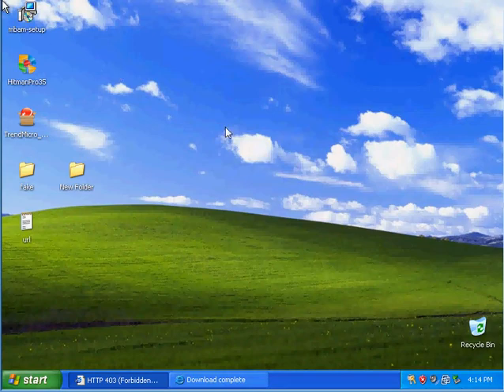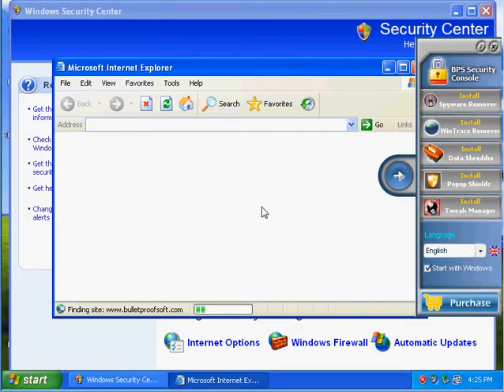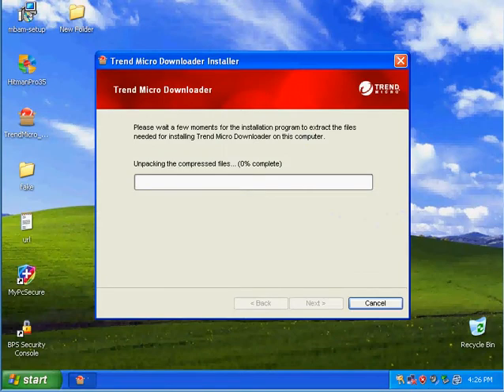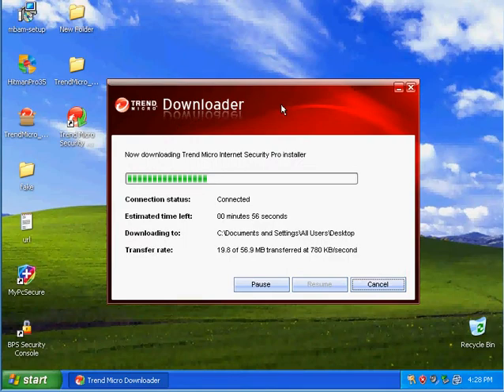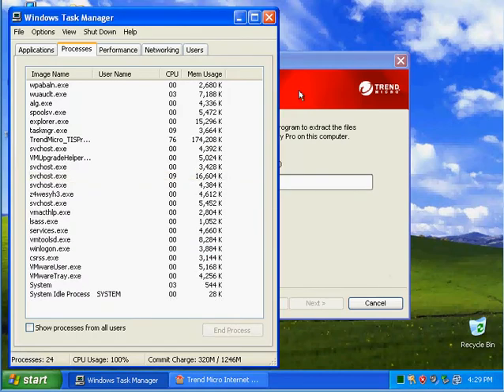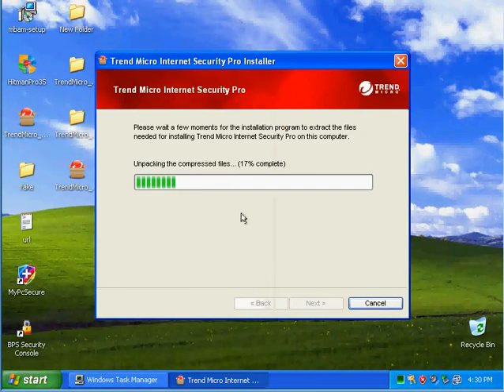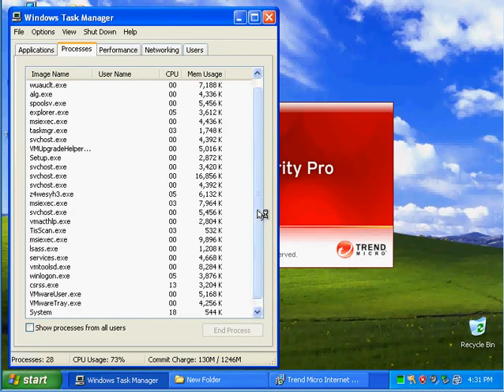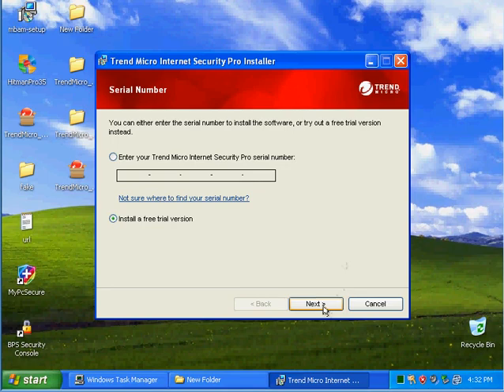Trend Micro Internet Security Pro part 1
Is Trend Micro Internet Security Pro a great tool to remove virus and or spyware. You can find out when i test it out in my VMware. Here the link if you would like to try out Trend Micro Internet Security Pro.